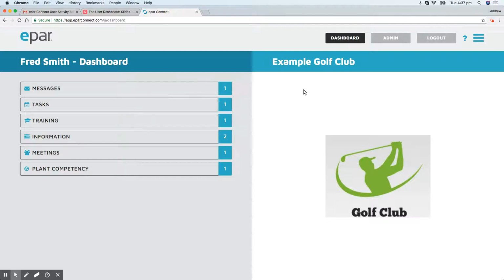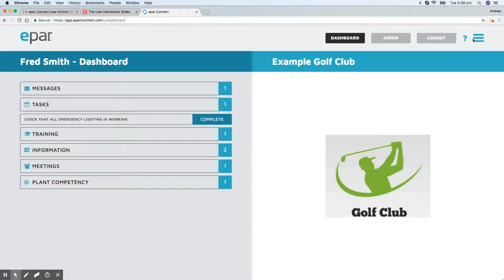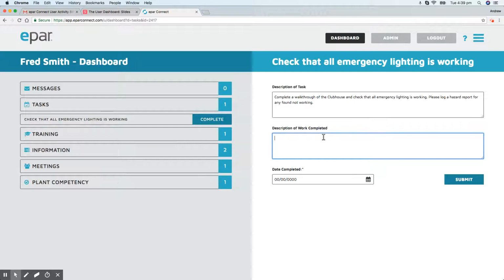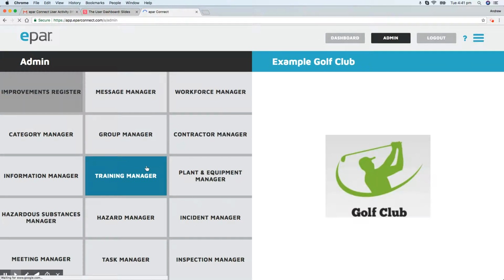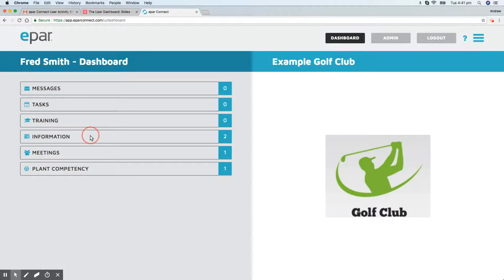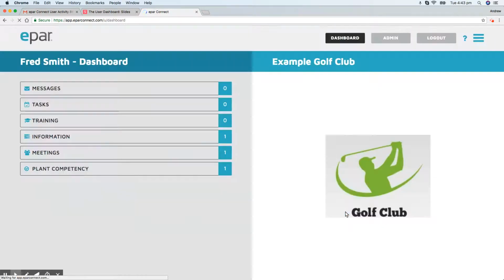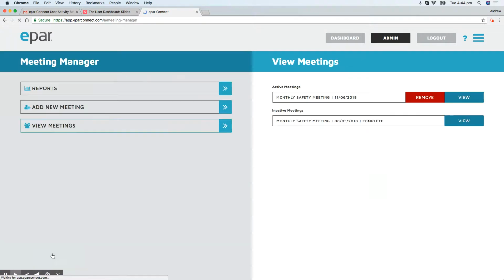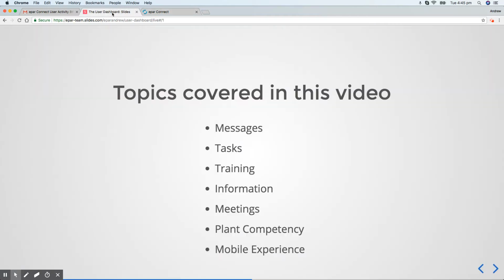The User Dashboard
In this video we talk about the User Dashboard in Connect 1.0 and explain how the dashboard elements are designed to function. We also take a look at the mobile experience and see what Connect looks like on a mobile device.